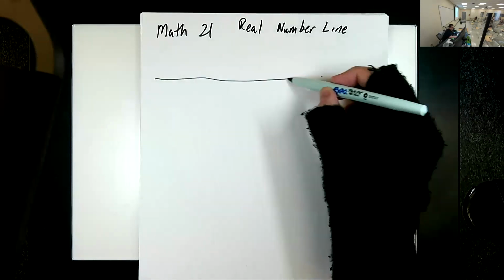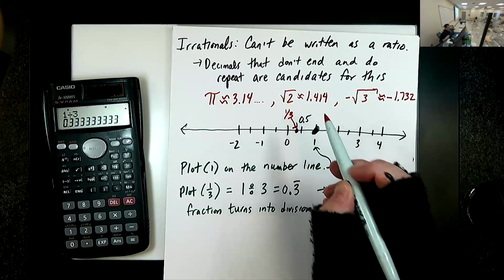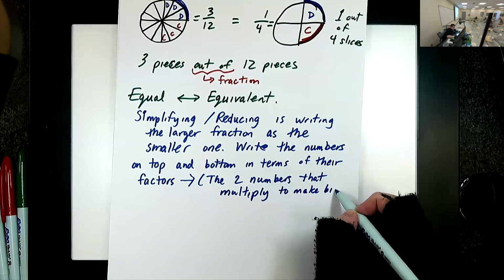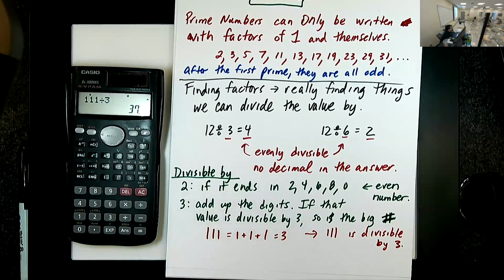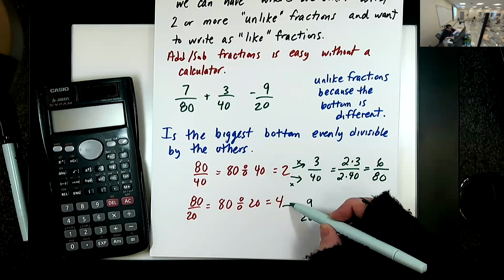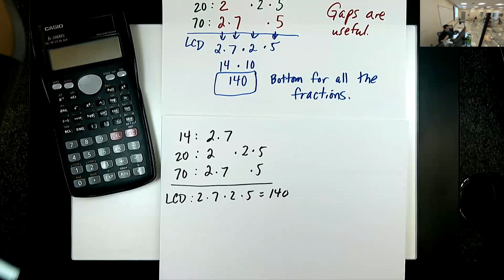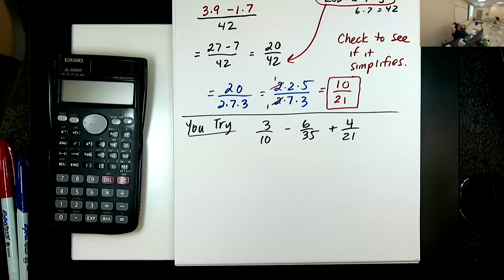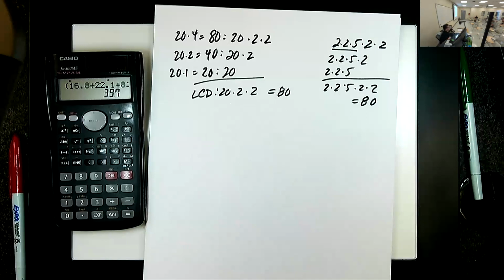Math 321 Summer 2023 Ch 02a Working with Fractions